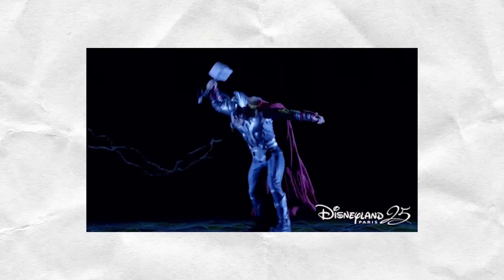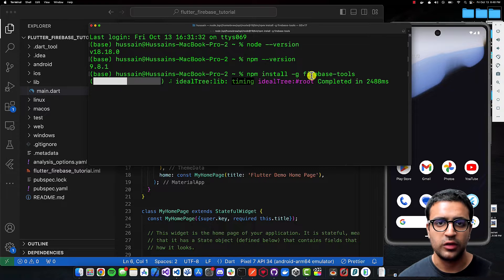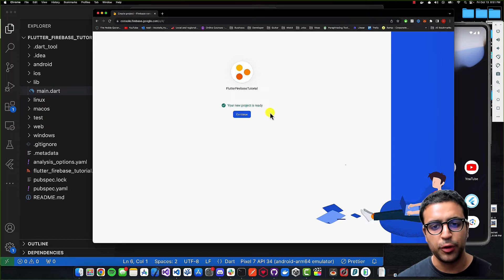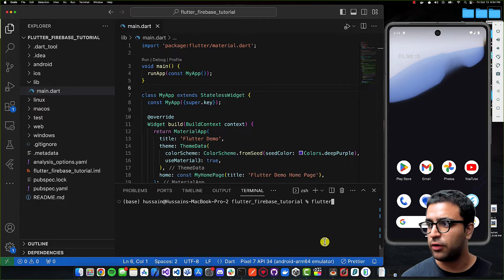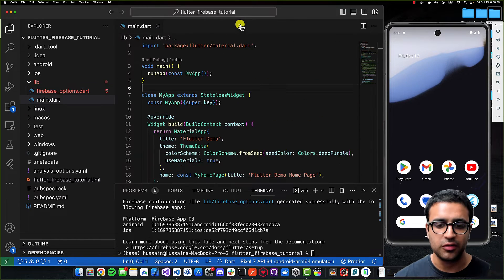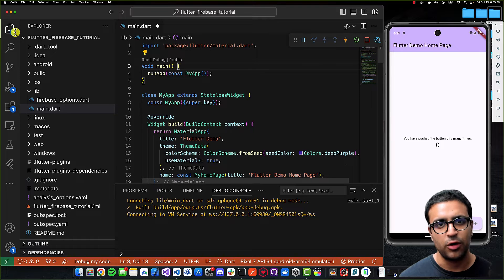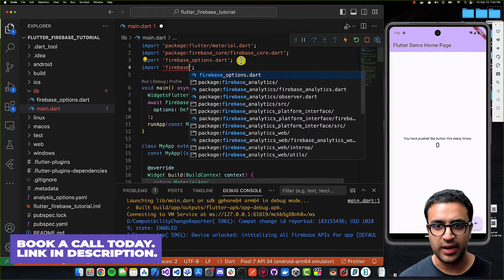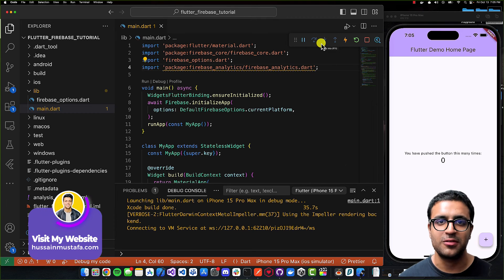Flutter + Firebase Setup Tutorial | Easy Firebase Integration Guide Flutter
In this video, I am going to show you an easy way to integrate Firebase into your Flutter application. We will take a look at setting using the Firebase CLI as well as the FlutterFire plugin and utilize these to integrate and link Firebase into our Flutter application. We will implement the firebase_core and firebase_analytics module. Moreover, this tutorial will show you how to use the Firebase console to manage your Firebase application. This guide will help you set up and navigate through the process of adding Firebase to your Flutter application. This is an excellent guide for beginner Flutter developers.